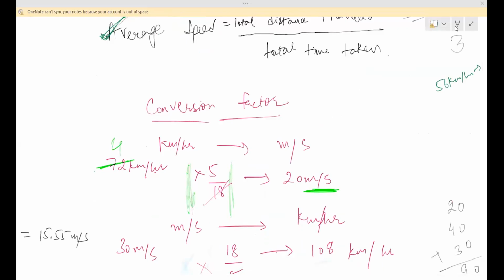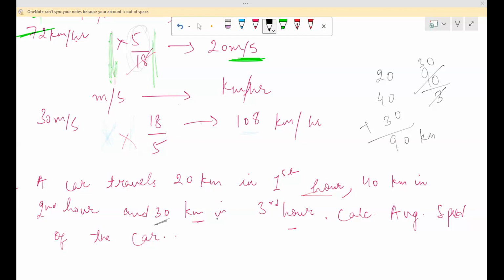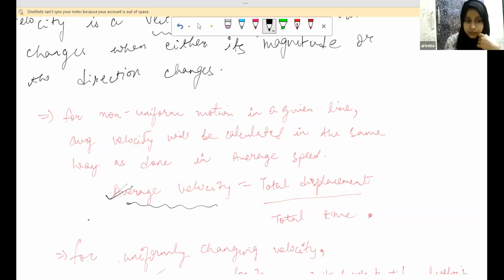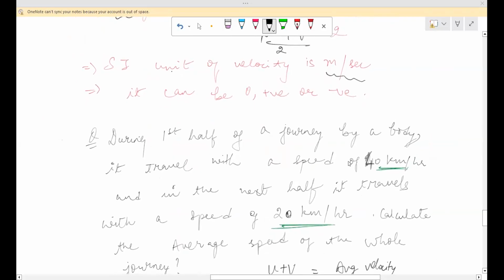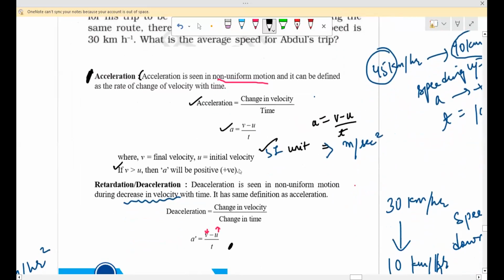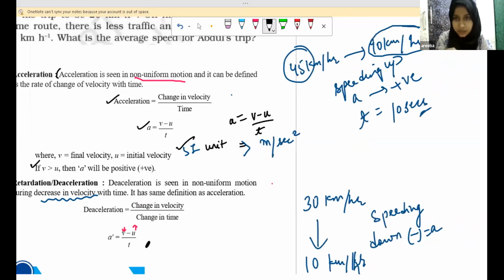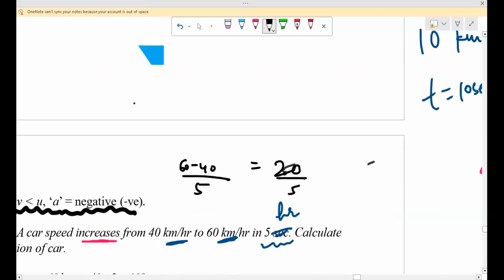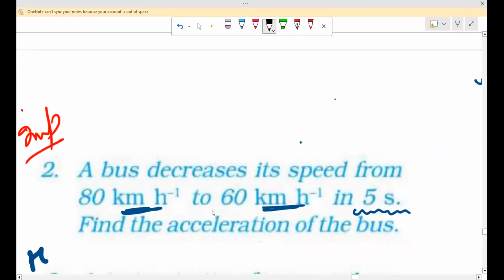Learnivio | Chapter : Motion | Average Speed and Velocity | Lect | Bethel 06-07-2025